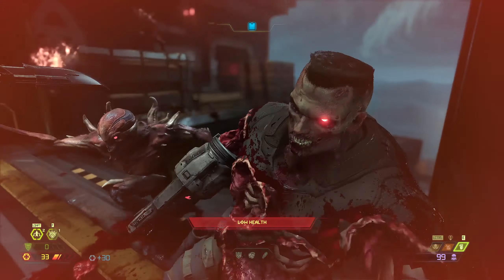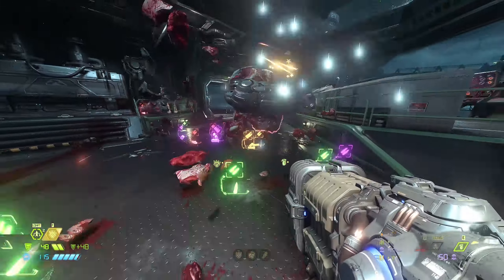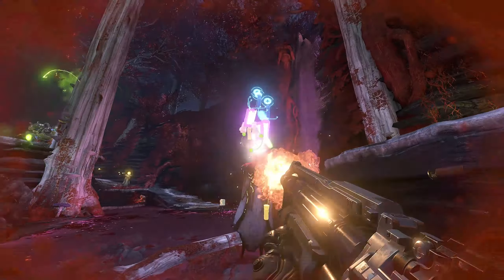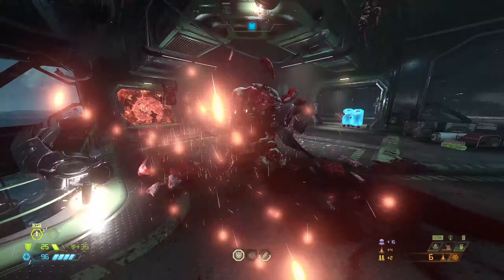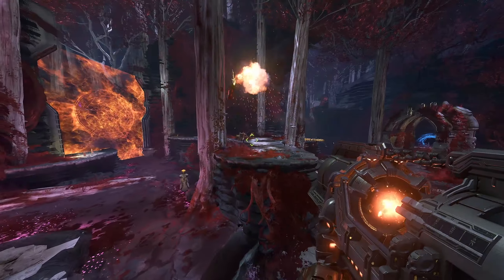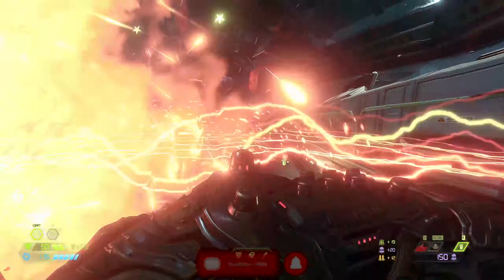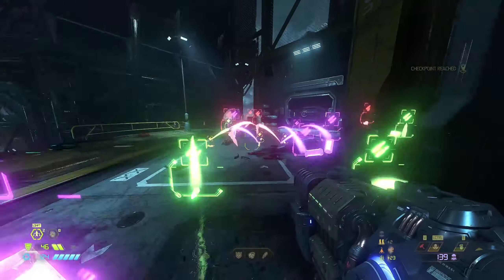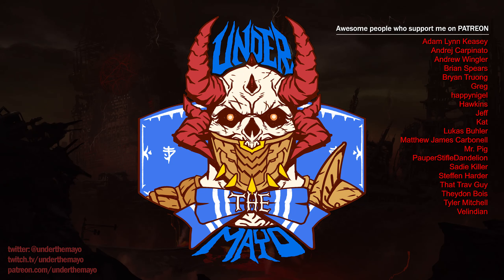Doom Eternal - Modding Update - (BRAWLER MODE Official Download)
Brawler Mode is now ETERNAL.